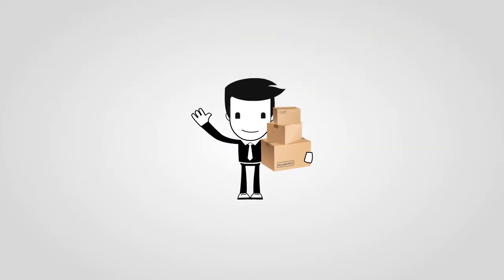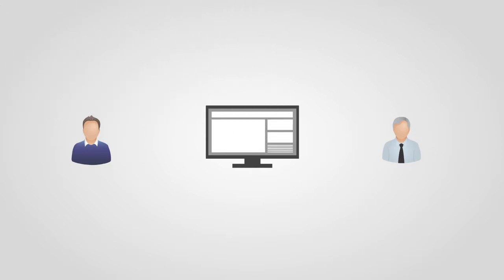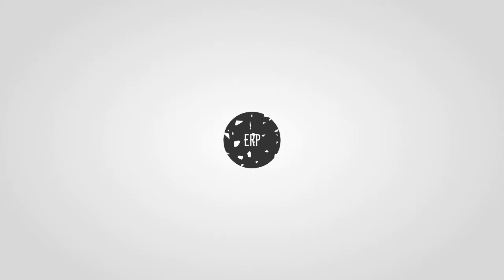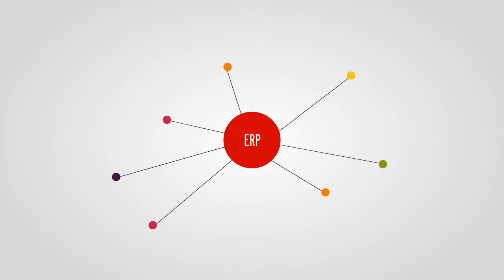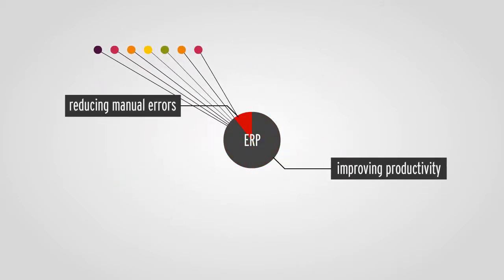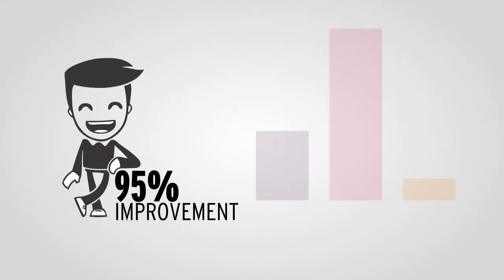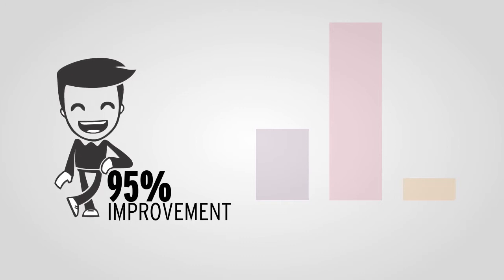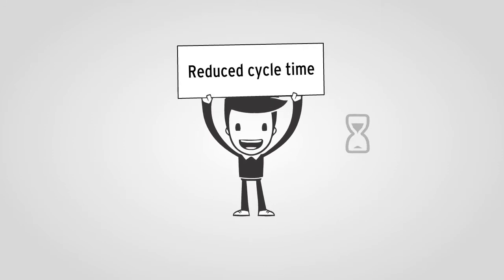Back Office Process Optimization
Datamatics can design, develop & implement a comprehensive, robust & flexible channel partner management solution. It enables you to leave your worries aside as you concentrate on your core business functions.

Download the case study on how Datamatics BPM solution optimizes loan processing for a leading bank in India, helping in the Bank’s overall efficiency of the Loan back-office operations